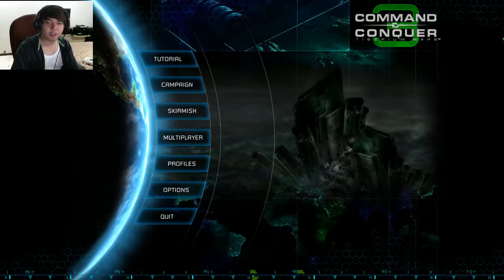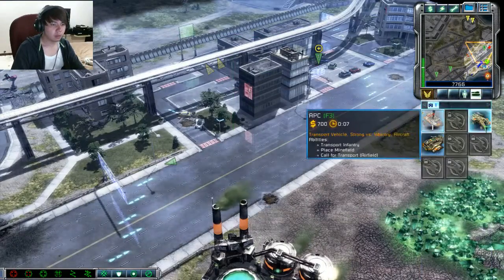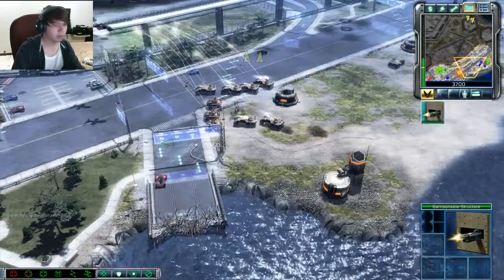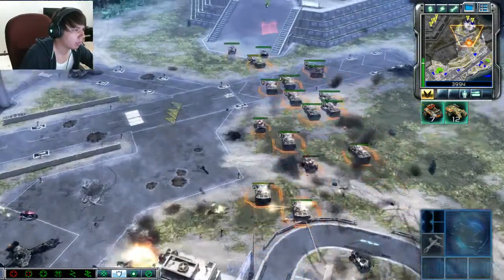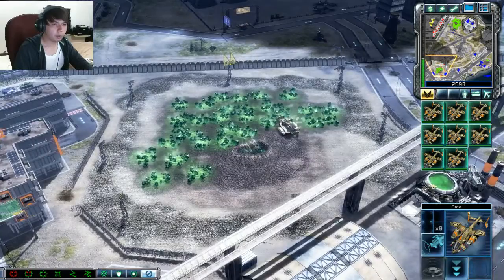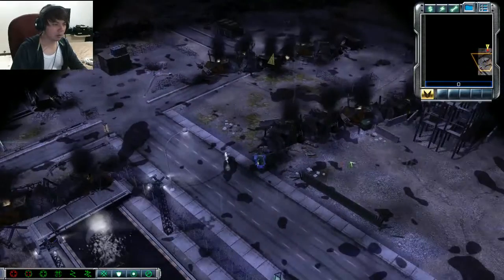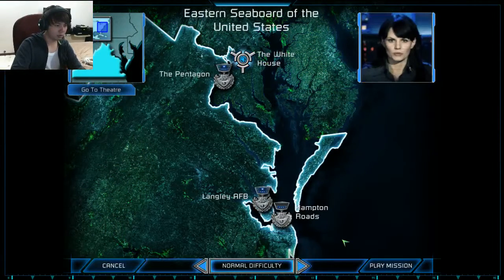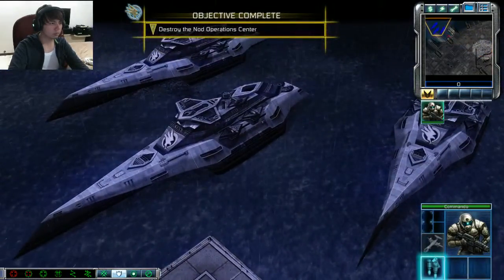JP Plays Command and Conquer 3 - Tiberium Wars: Part 2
Part 2 of my Command and Conquer 3 - Tiberium Wars